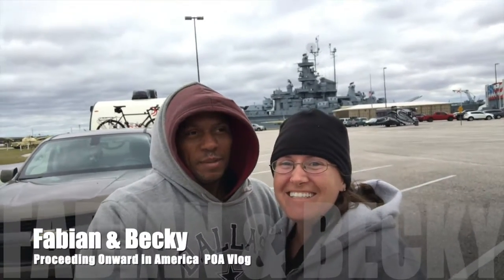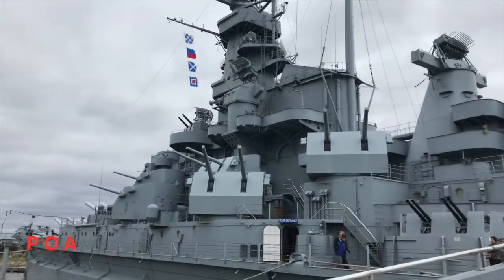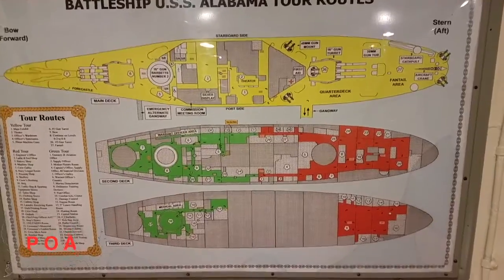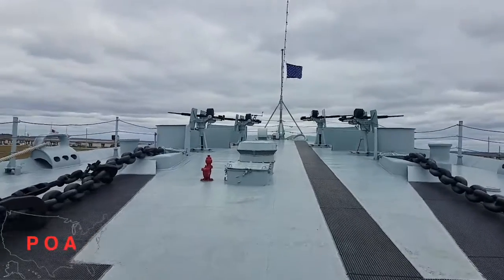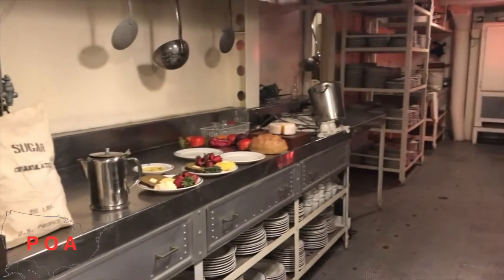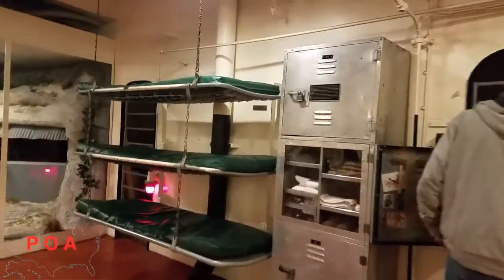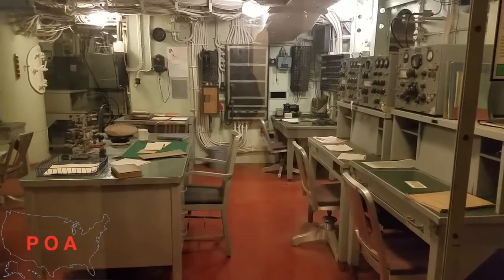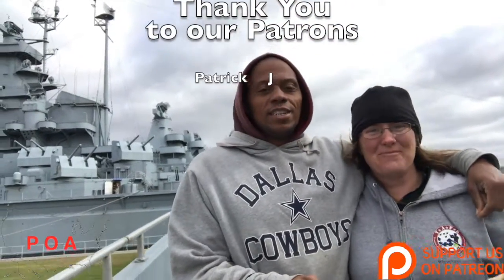Exploring the USS Alabama ~ RV Nomads ~ Full Time RV living ~ S2 E 10: POA vlog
We were RVing thru Alabama and made a quick stop to visit the USS Alabama.  We had a chance to explore around the deck and see how and where they launch their ammo.  It does have free parking for RVs and has an amazing memorial dedicated along the perimeter. Let us know what you think!

*Best way to communicate and keep in touch with each other.  Click the link for more info.